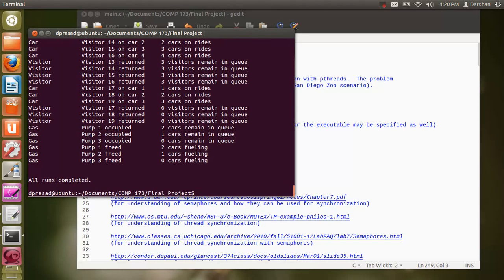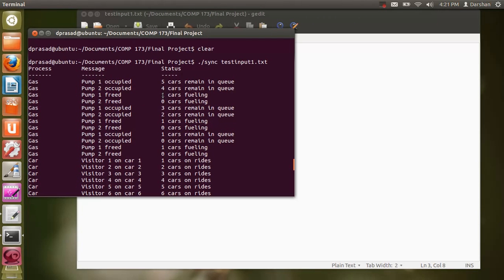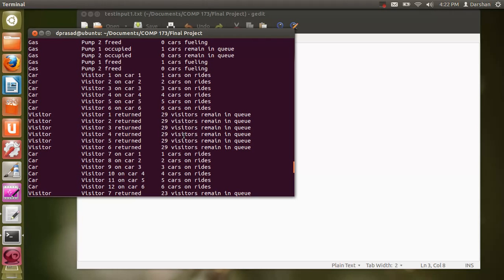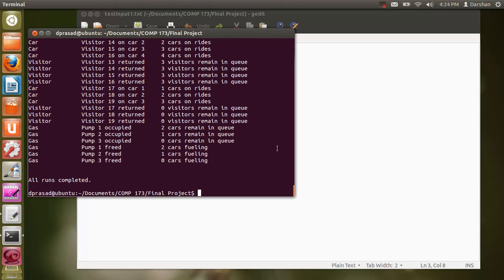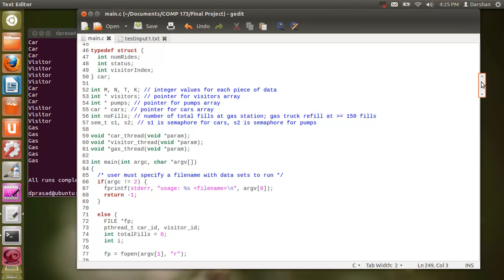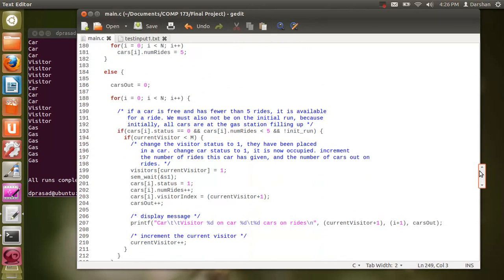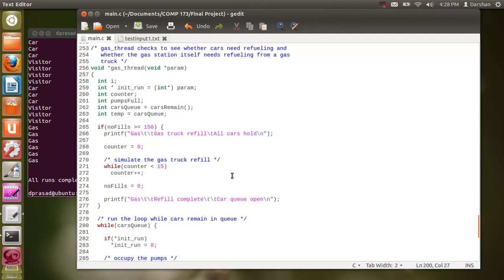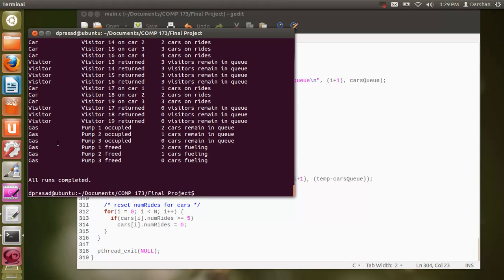COMP 173 Final Project - Synchronization at San Diego Zoo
Here is the demo for my Operating Systems final project.  The project is to synchronize threads that represent various processes at the San Diego Zoo.